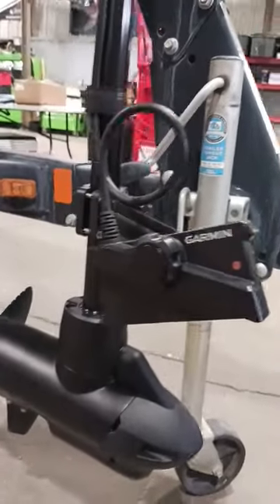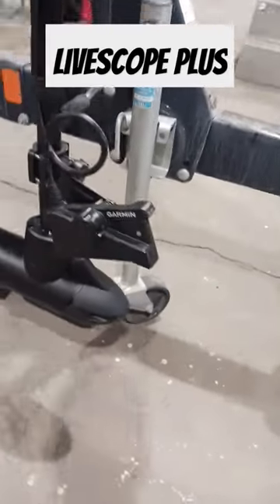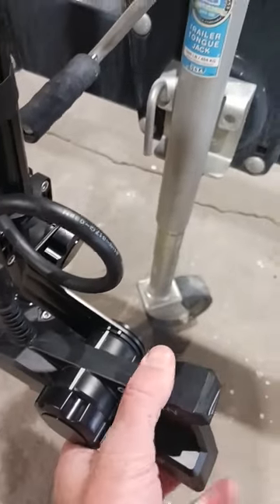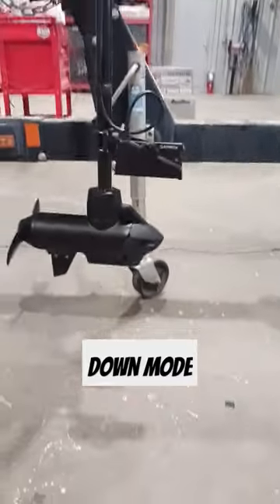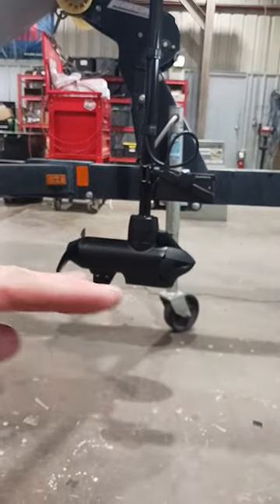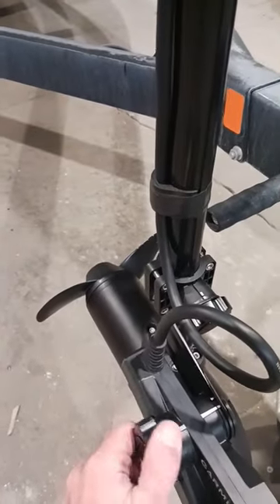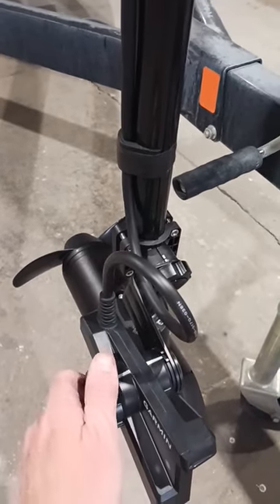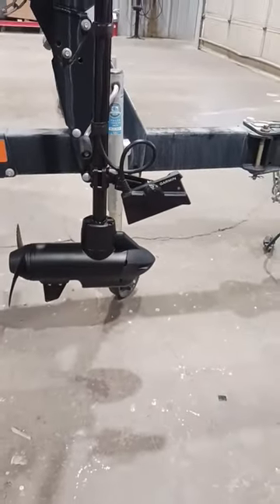NEVER STOP RIGGING Part 2 -Livescope Plus Orientation LVS 34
How to change from forward to down orientation on the livescope plus lvs 34 transducer.